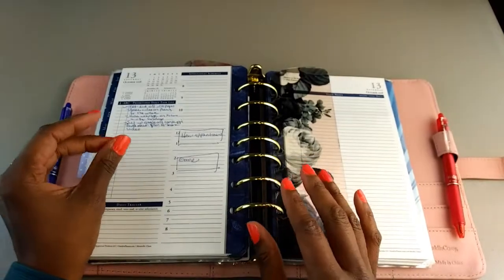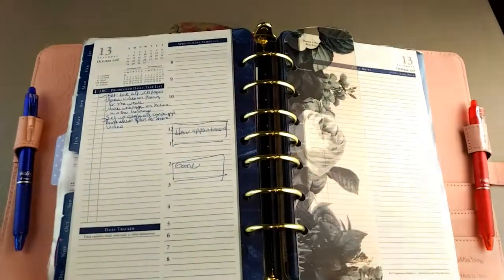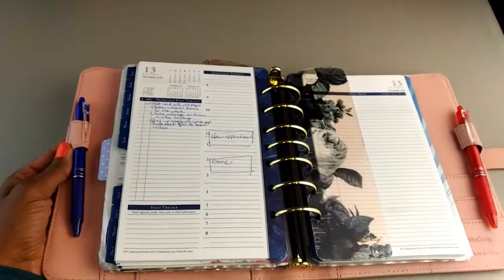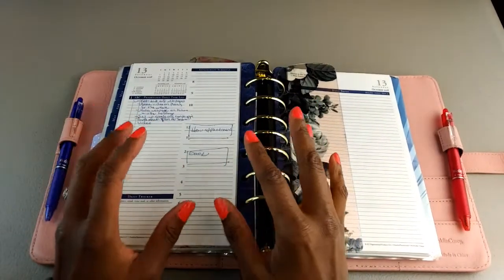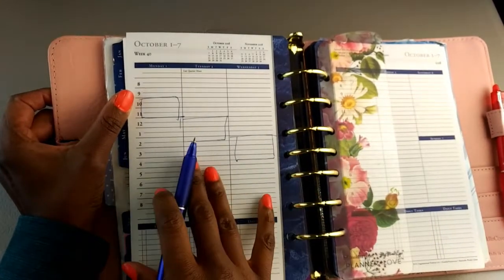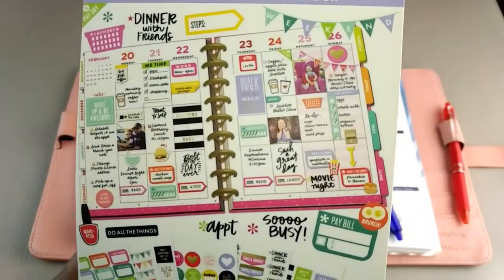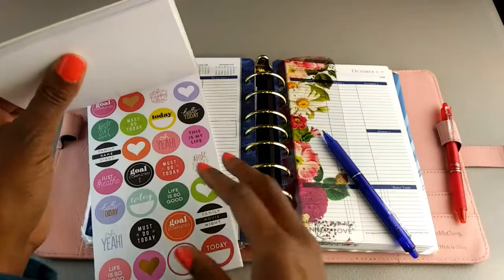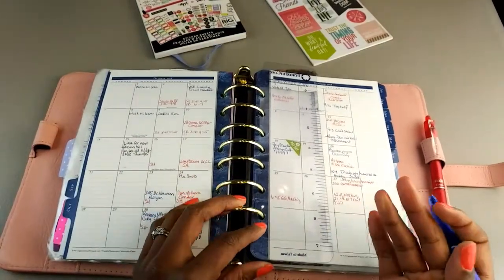Reduce Stress By Using A Planner - Part 3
Like my planner?  This video is part 3 of a series on how to use your planner to manage stress.